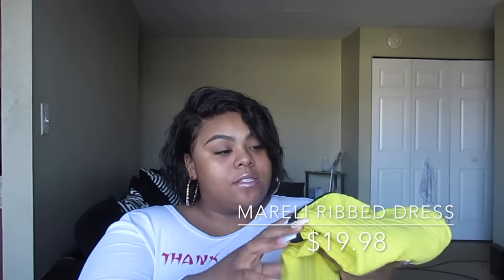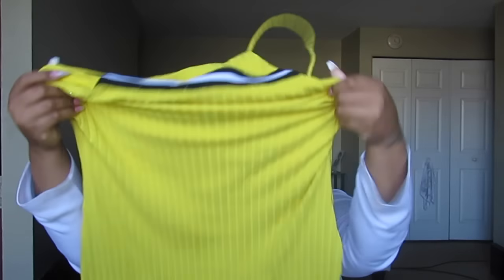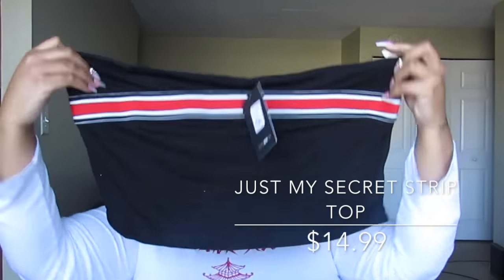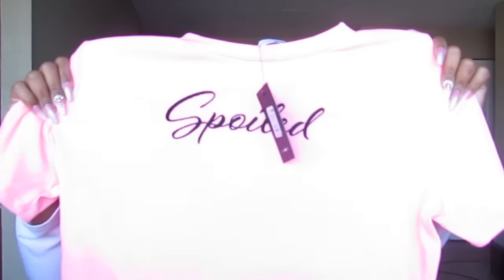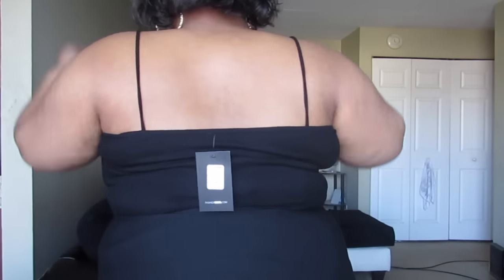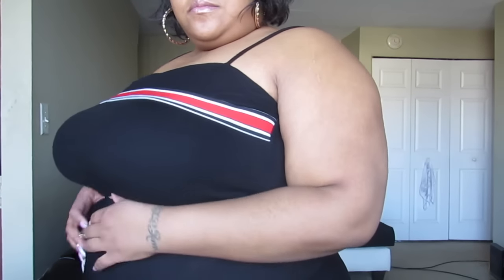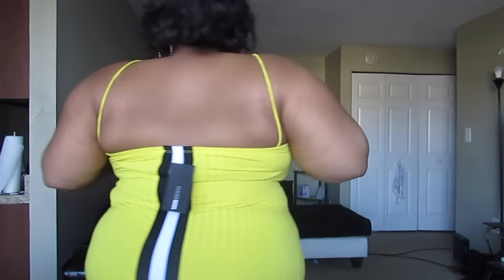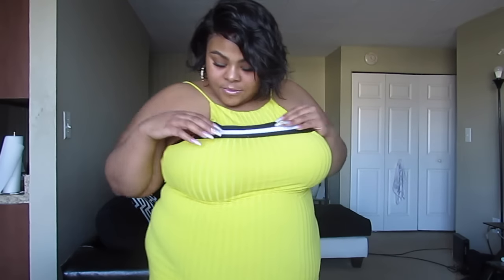SPRING PLUS SIZE Fashion Nova Try On Haul| MJ GLAM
In today's haul we have a couple of pieces I hope you enjoy, see you in my next upload.